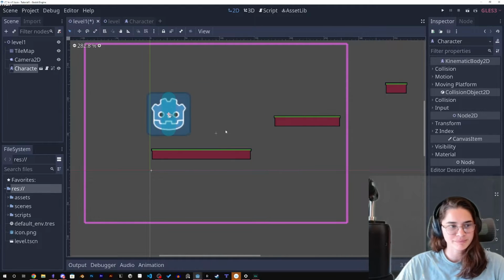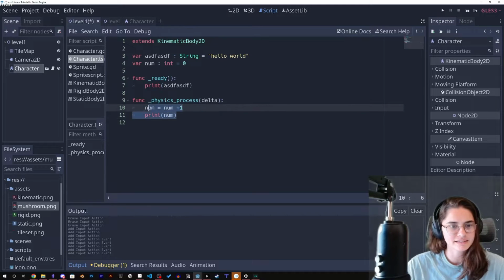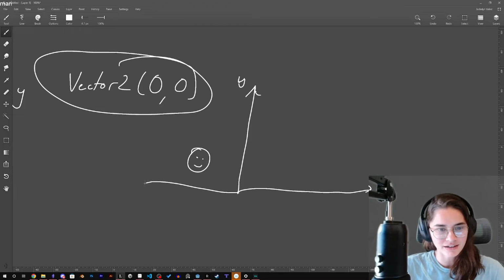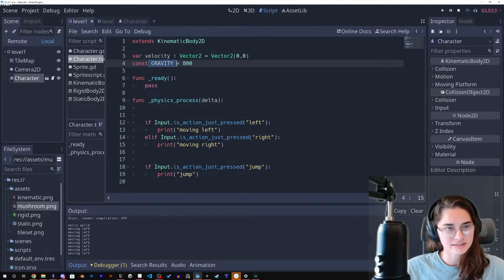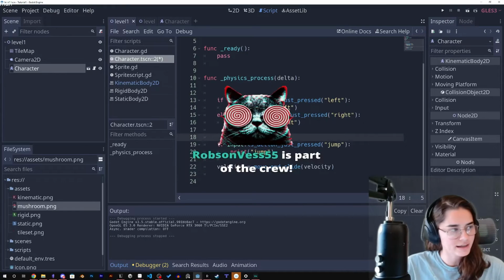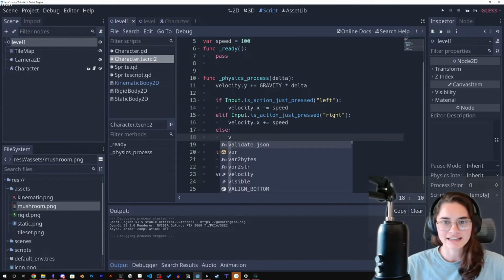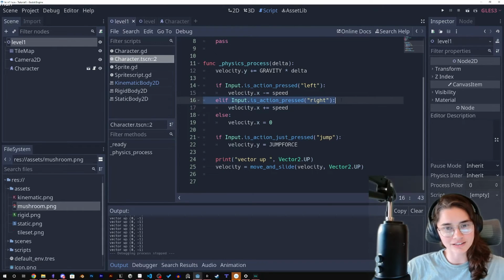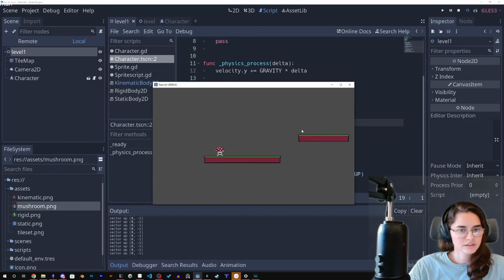Godot Stream Tutorial - Input and Movement